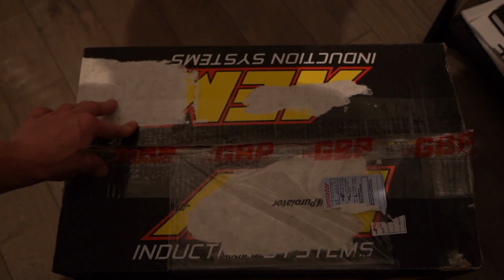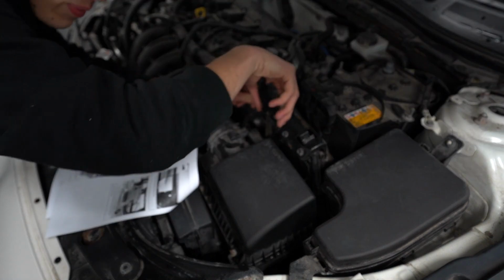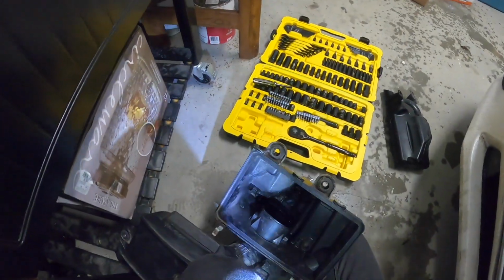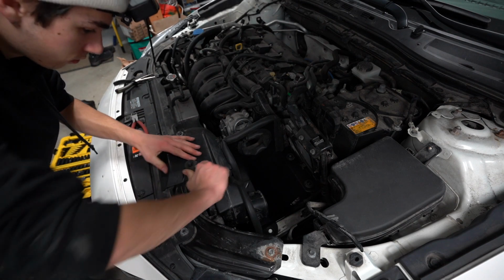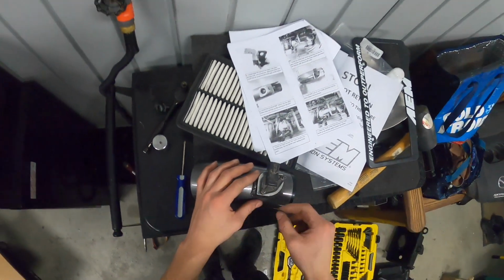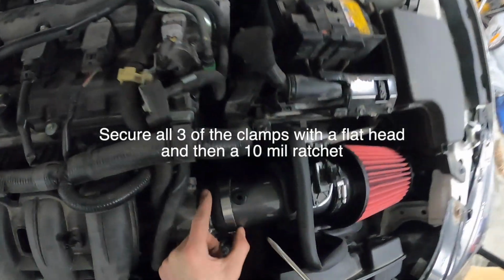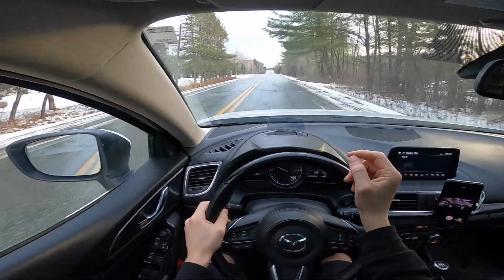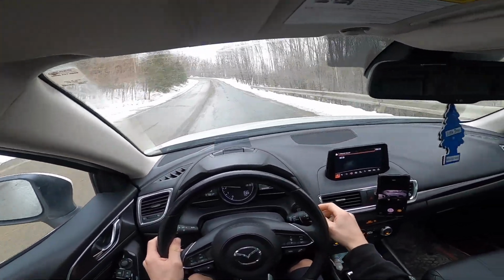AEM intake install on MAZDA 3 2.5L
hey, about a month ago, I installed the aem intake that fits in a Mazda 6, 3, cx5 if you have the 2.5 L engine. It took me about 2 hours to install. It looks great and sounds great. I can feel a small increase in power from 2nd to 3rd gear... you can also feel it when your RPMs are over 3000. I like that product compared to some other product out there because it reuses the cold air inlet scoop... the injen or corksport won’t offer you that feature... the corksport you need to buy it separately and it is way too expensive for what it is... I don’t really see any change in the gas mileage.. I know for a fact that it didn’t get worst so that’s good...
Overall, it’s a good product and I really like it...